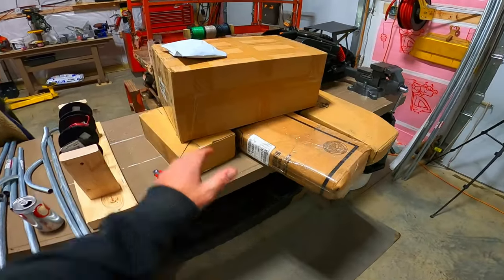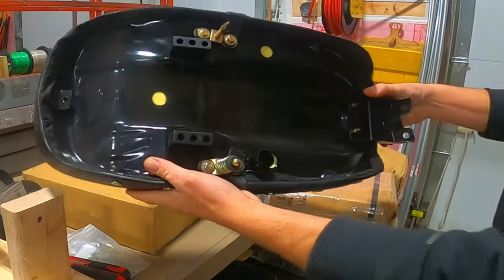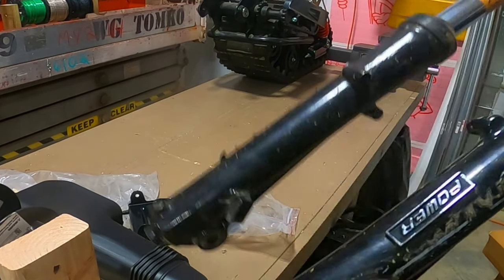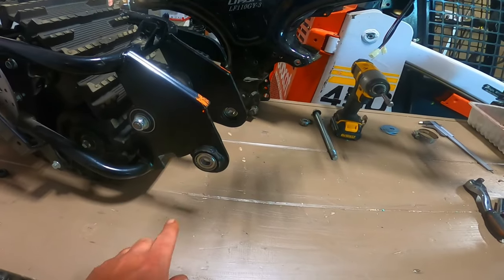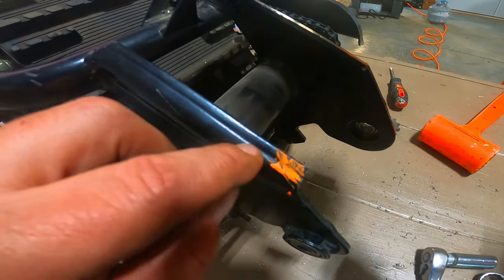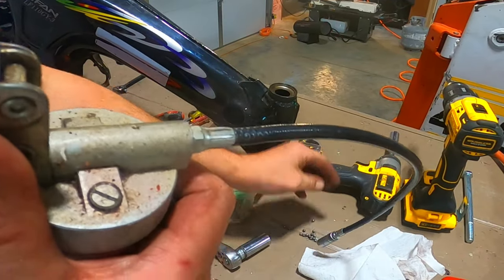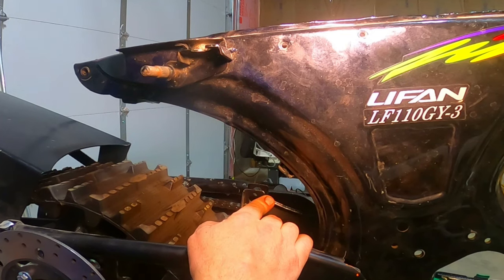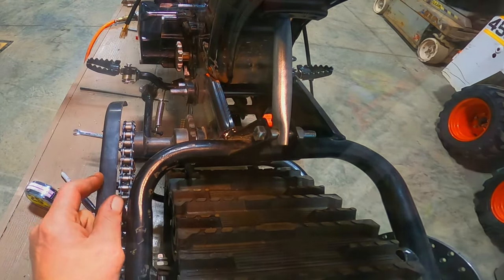This "Honda" Trail 70 Snow Bike is TOTALLY RAD - Parts Unboxing !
This week we are going to continue building my custom Honda CT70 Trail 70 snow bike!  I ordered some parts off of ebay and amazon so we are going to do a little Christmas special parts and presents unboxing before we get to the build! It is going to be a sweet mini bike version on a Timbersled or a Chrysler Snow Runner on steroids!

I ordered a bunch of parts for the build so we are going to do a special Christmas unboxing video and then get to fabricating!!! Here is what I got in the mail... A universal adjustable intake for the Lifan or Tao Tao or whatever 110 or 125cc engine. Hopefully this will allow the carburetor to clear the electric starter. I also got a reproduction CT70 seat pan and seat cover off eBay. I was happy with the quality for the cheap price! I ordered a plastic reproduction gas tank for the knock off Chinese Trail 70 knock off bikes, the good thing about the plastic, it will never rust! I also ordered a Trail 70 reproduction muffler, I have used these before on larger 125cc engines and they sound and run great!. The last piece I ordered this wee was a set of forks off of a 1977 Honda XL100, I was going to try a set off of a Trail 90 CT 90 but they were a bit too short.. The stock CT70 shocks were going to be too short for the snow bike. The Honda XL 100 forks bolt right up to the trail 70 frame. I just need to order a taller set of handlebars off of a BMX bike so the steering clears my knees.

The snow track kit I got "Almost" fits the frame. It was designed for a Chinese pit bike so I had to do a few mods to make it fit the Trail 70. Nothing a little grinding, cutting and welding didn't fix. Once my mono shock comes in the mail, I will have full suspension! The 110cc pit bike engine's sprocket didn't line up with the jack shaft sprocket on the snow tred swingarm so I need to do some modifications to make that work too. No problem!

The rest of the parts for the bike should be here within a week or two so I will continue the build and get the videos up as soon as I can.

Here is the build video of the blue 1972 Honda Trail 70 in the video if you want to check it out more!

Video Contents

0:00 - Intro
1:05 - Unboxing My Parts
4:39 - Putting XL100 Forks on a CT70 Frame
7:10 - Modifying the Snow Track
12:32 - Engine Alignment PROBLEM

Bigfoot Bikes and Brews videos feature activities performed in controlled environments by skilled individuals.  Please DO NOT attempt to duplicate, re-create, or perform anything you see in these videos. Personal injury or property damage may result trying anything you see in these videos.  Bigfoot Bikes and Brews, persons shown in these videos and any contributor, ARE NOT LIABLE for any such injury or damage. Bigfoot Bikes and Brews makes no representation about the sufficiency of any safety precautions and equipment used in these videos.